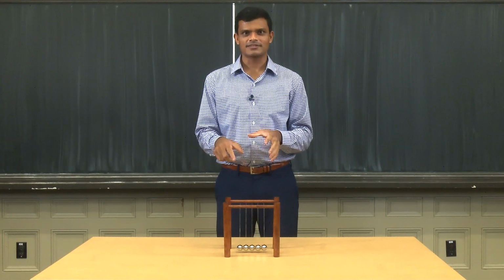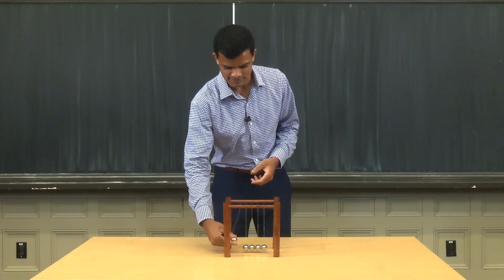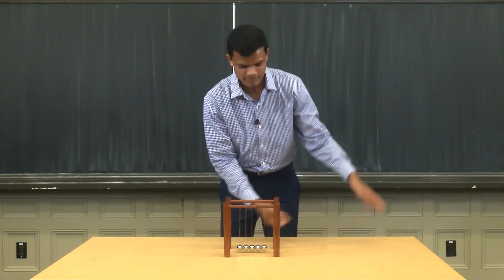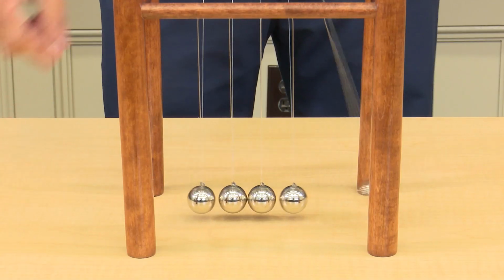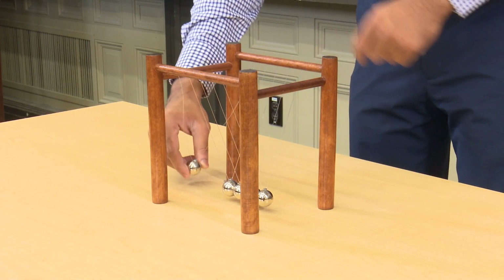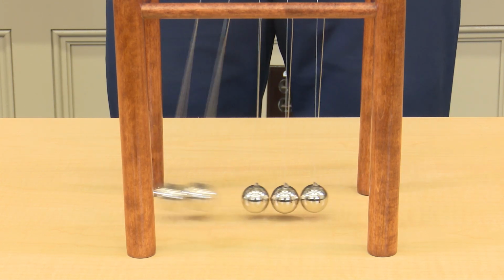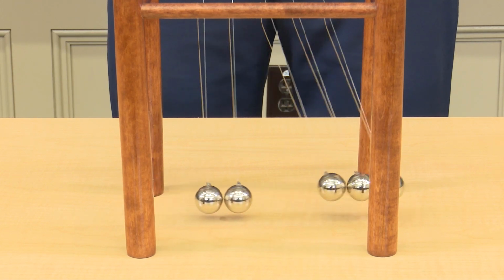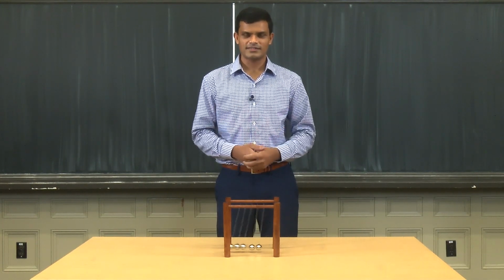Collisions in One Dimension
Physics demo showing that in a Newton's cradle when a metal ball undergoes a collision with another ball, both linear momentum and kinetic energy are conserved.